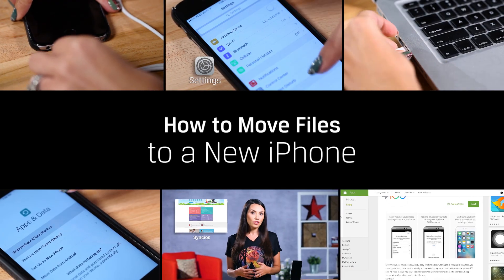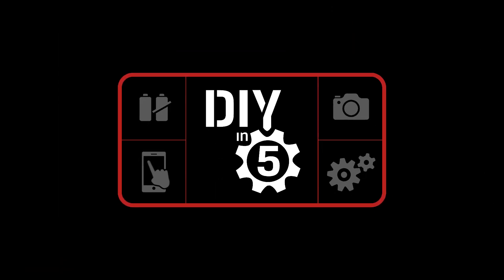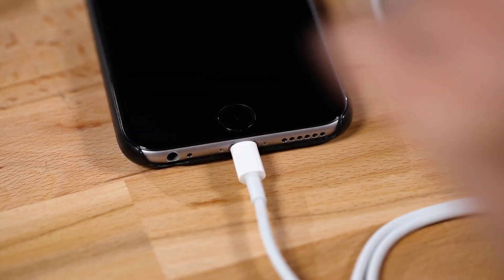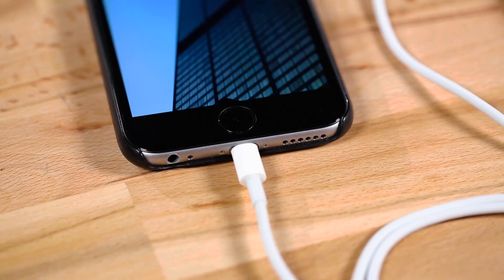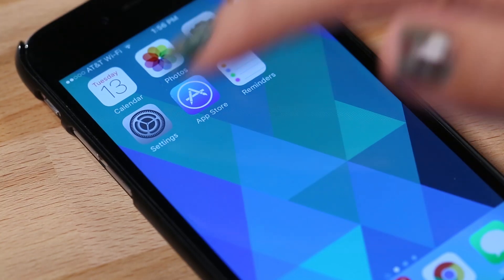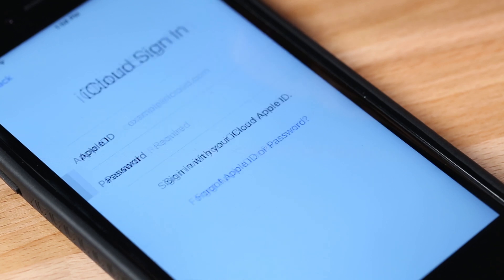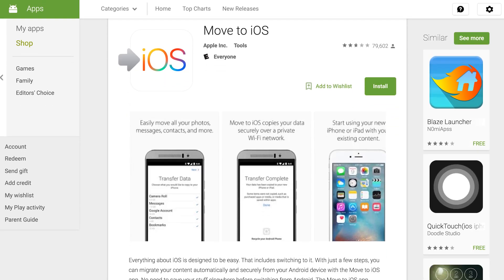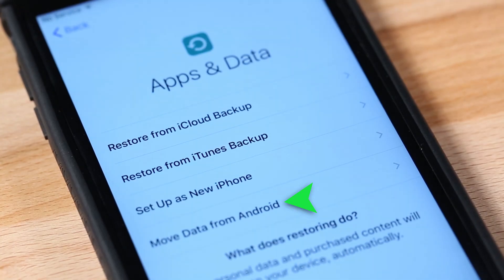Android Tips – How to Transfer Data to Android and iPhone 📱DIY in 5 ep 25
We’ll show you how to transfer data like contacts, apps, messages, photos, and more from an old Android or iPhone to a new iPhone 7 or 7 Plus, or one identical phone to another.   This way you do not have to re-enter your address book all over again and have access to your archive of messages and photos.  There are a few apps available that will help.  When transfering from one iPhone to another, it's easy.  Just use iTunes's restore feature on your computer or the iCloud service through the iPhone.  Regarding app transfers, when going from Android to iPhone, you will need to search for the iPhone version if there is one and then download it.